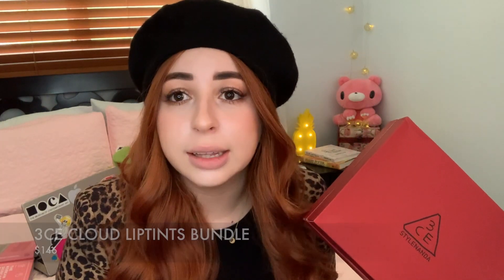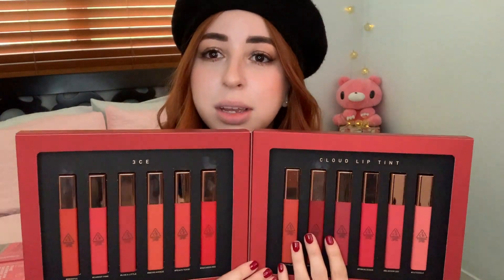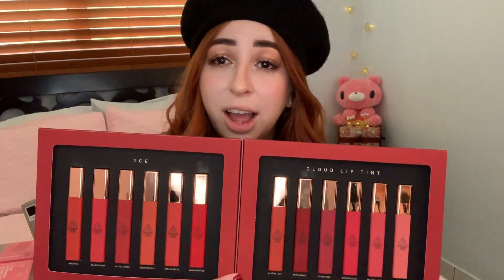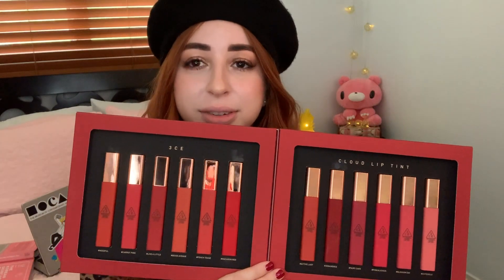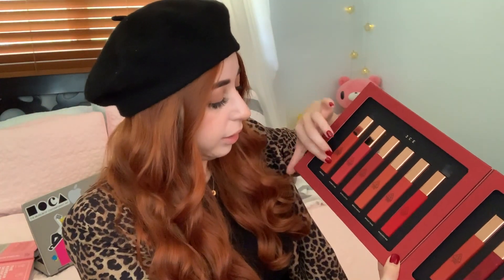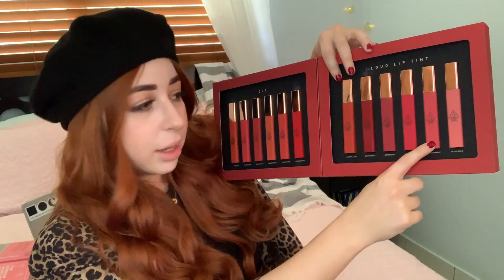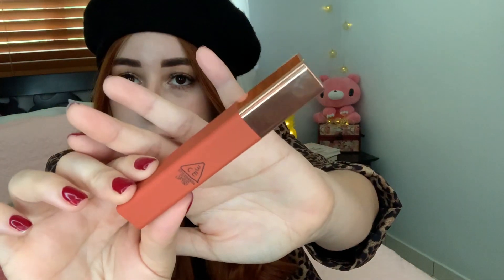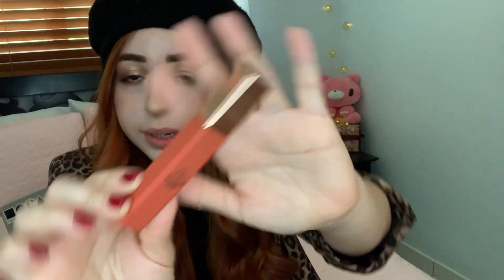3CE CLOUD LIP TINT 💋 LIP SWATCH & REVIEW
Hey guys!

Swatching the NEW 3CE Cloud Lip Tints! Loving them.